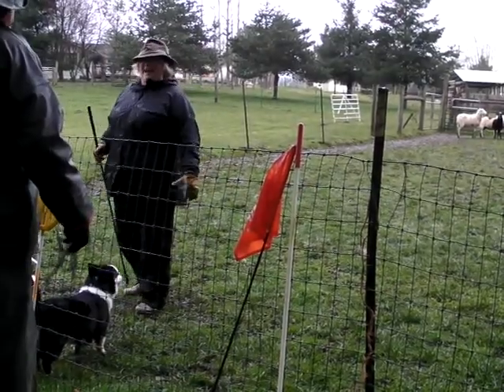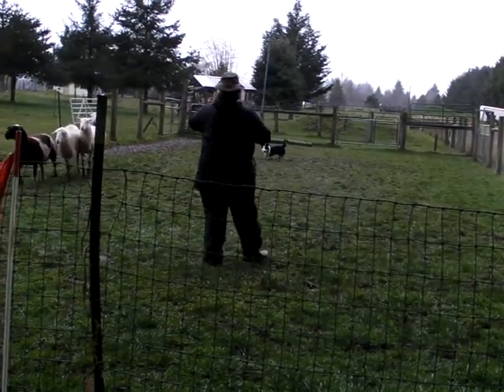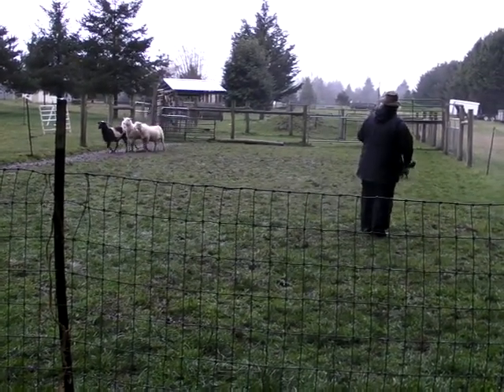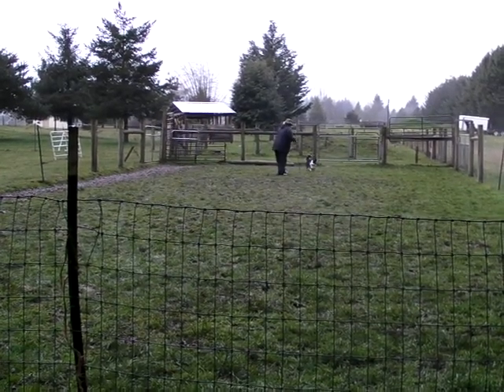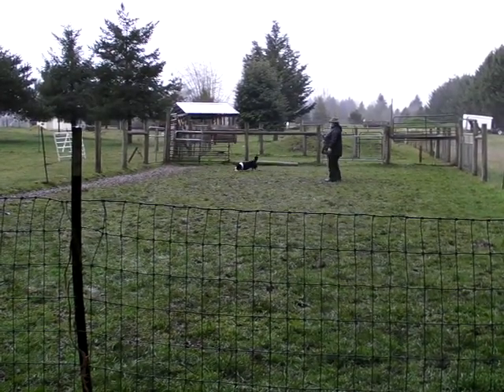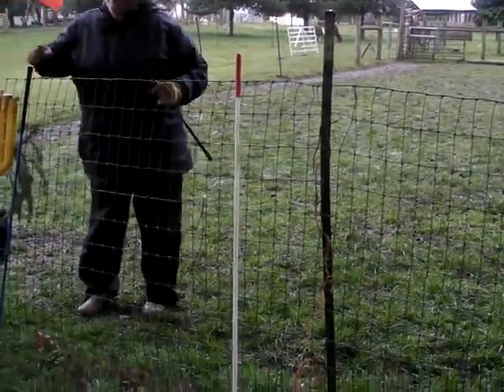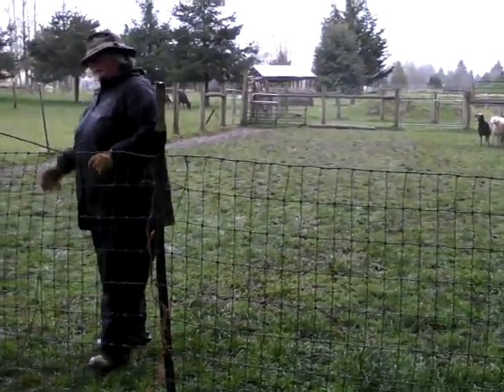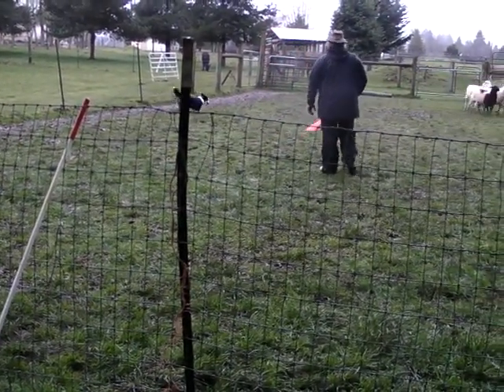Larry Painter Clinic - Corgi